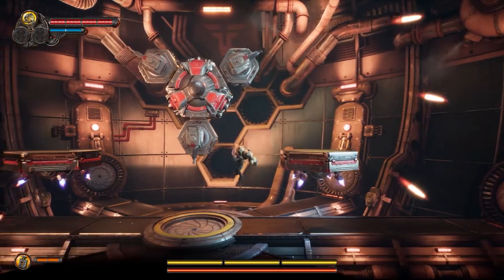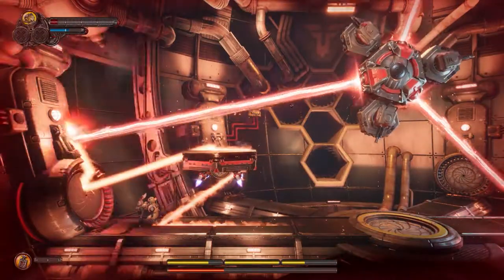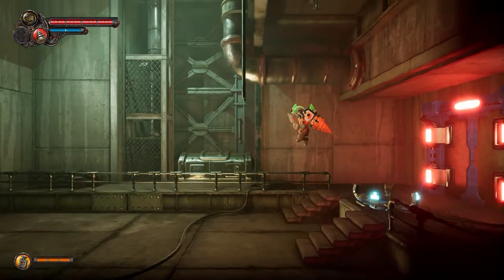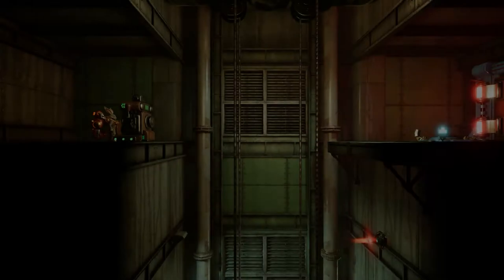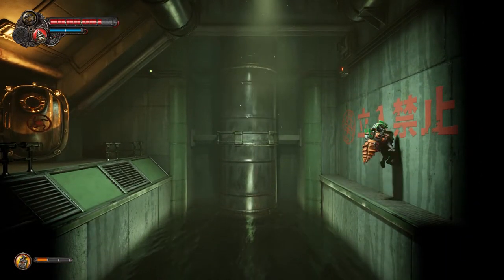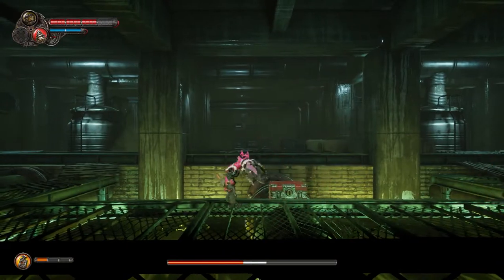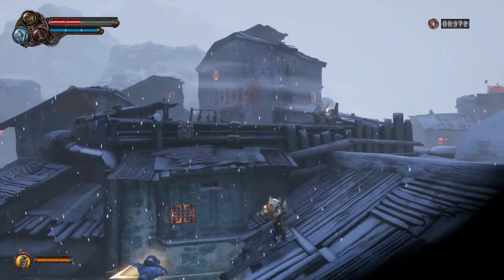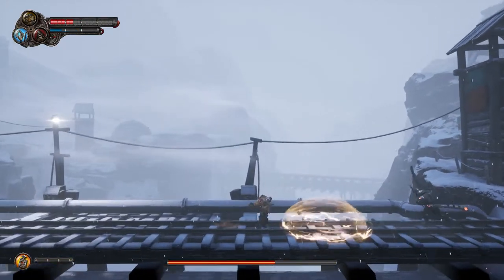The Break Down: F.I.S.T.: Forged in Shadow Torch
Key provided by the publisher.
F.I.S.T. is a pretty surprising package, for something I haven't heard much about, it definitely makes an impact. A really well-made Metroidvania with a spectacle fighter-esque combat system and a large world packed with detail.  Explore a dieselpunk world of anthro animals and solve the mystery behind the spark, freeing your friends along the way. A hidden gem, worth a look and full of content.